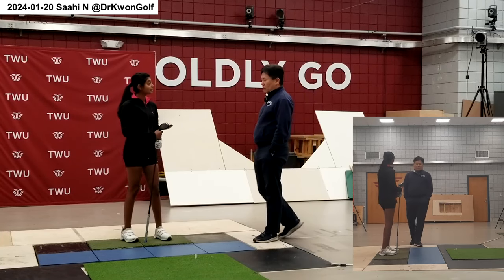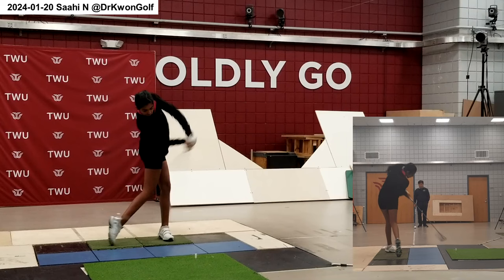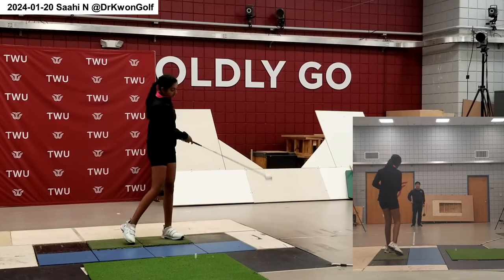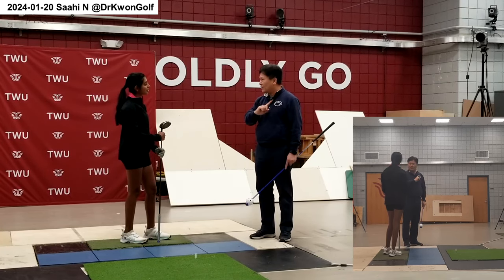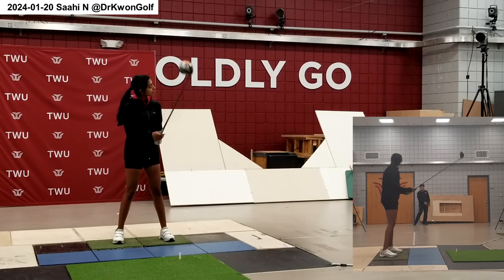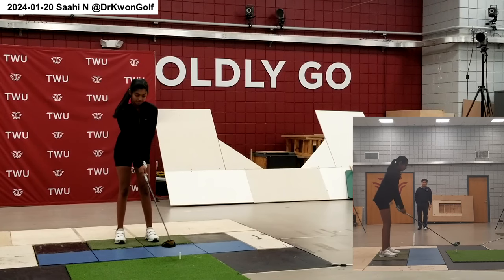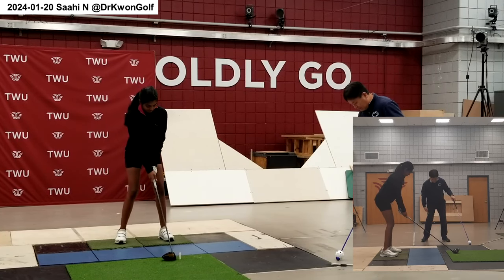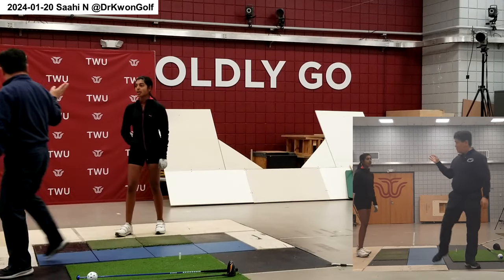2024-01-20 Saahi N (15 yo) Part 1 - Step Drills